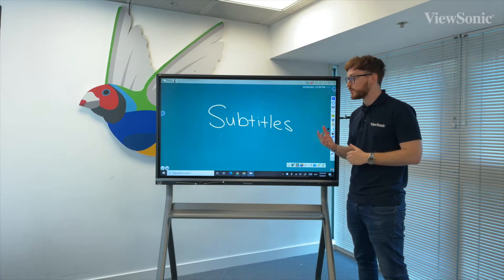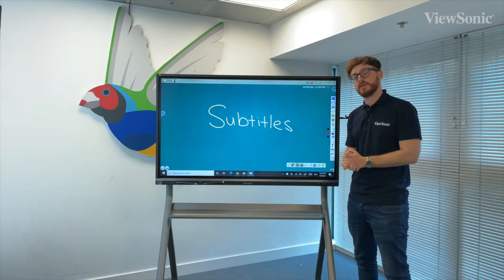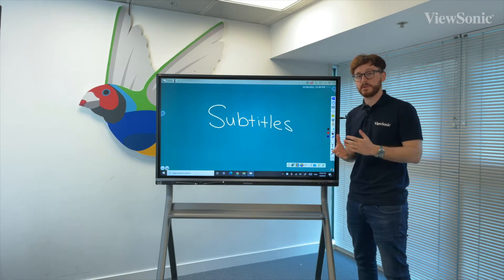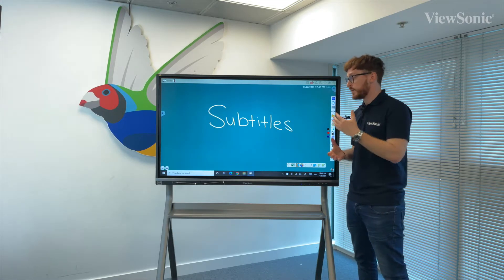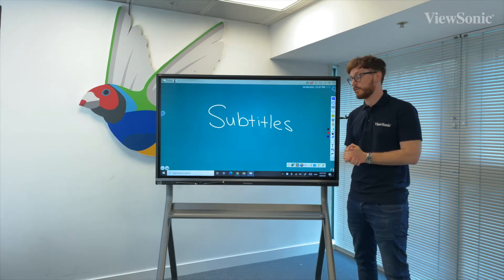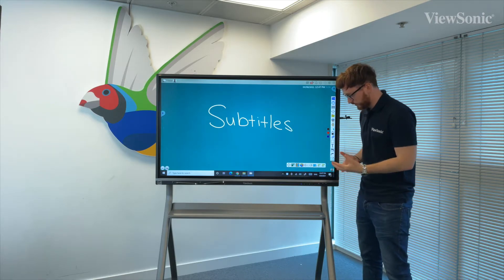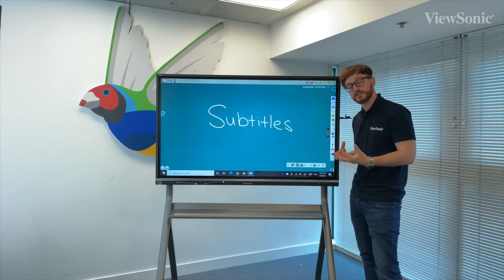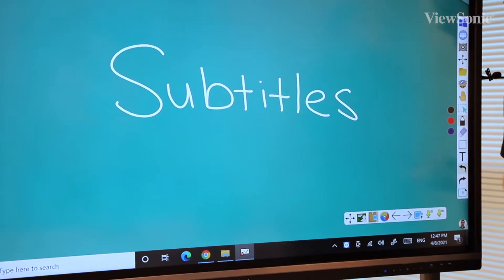Adding Subtitles | myViewBoard by ViewSonic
Add subtitles to your presentation to automatically turn speech to text. The perfect tool if you have anyone in your audience with audio impairments